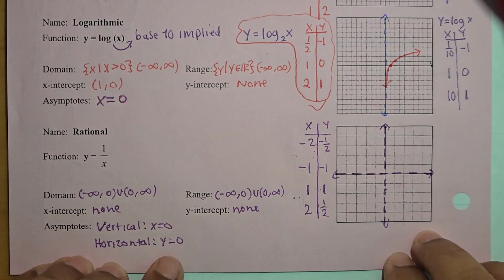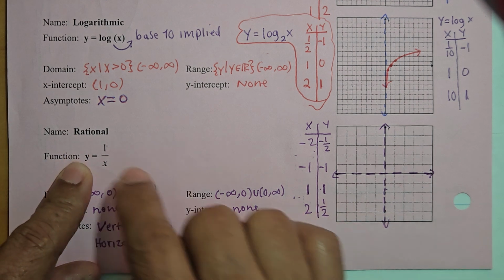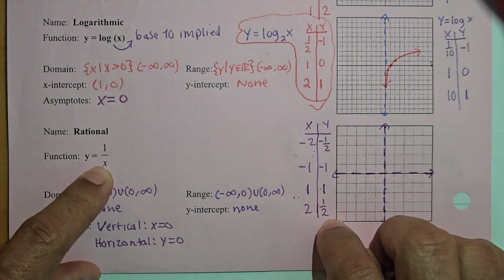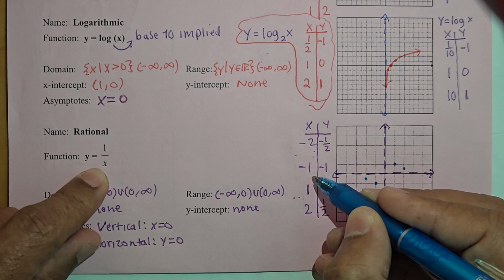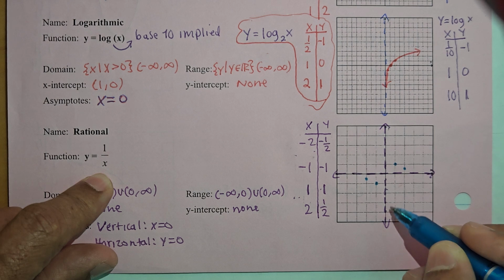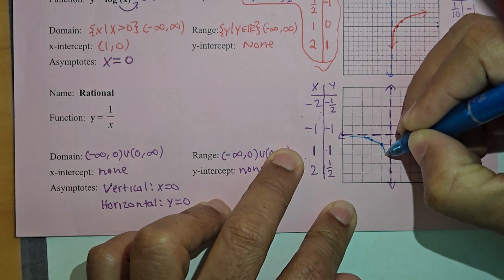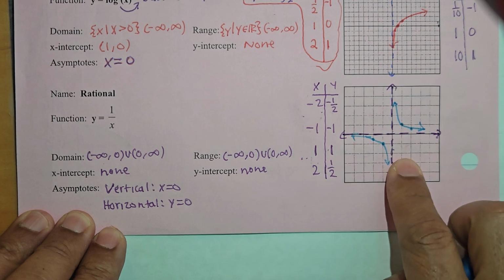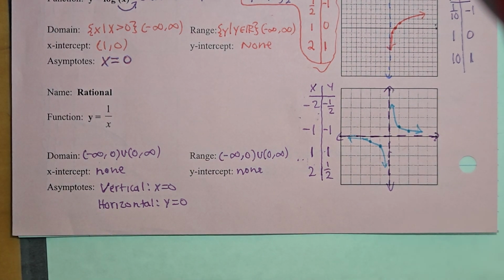Introduction to Rational Functions